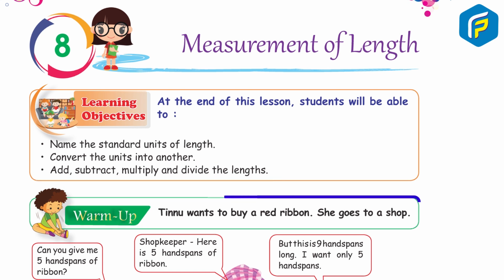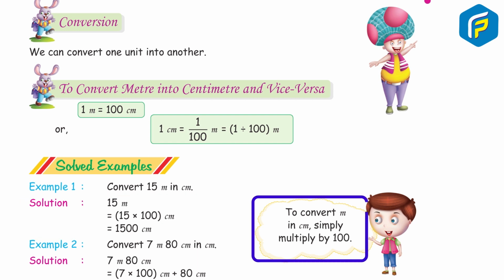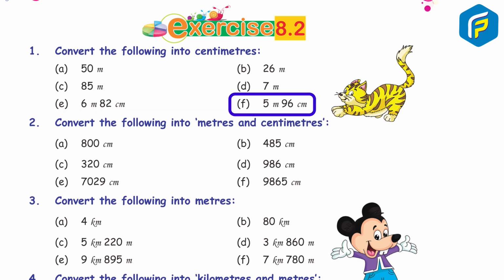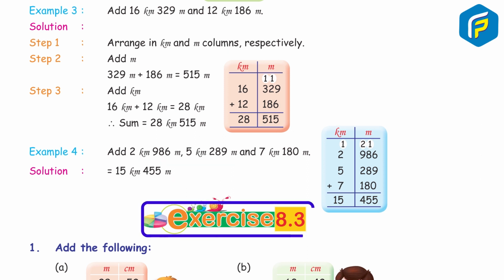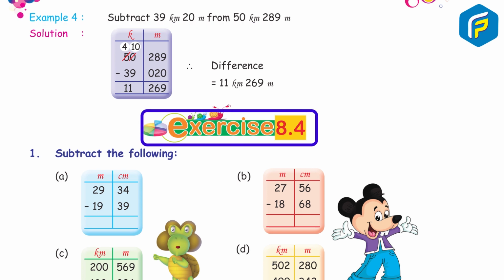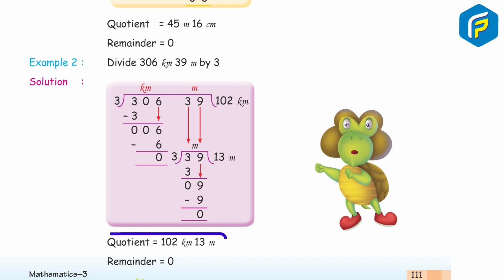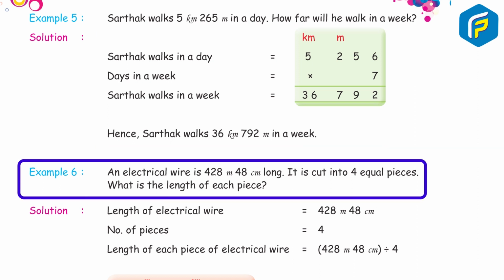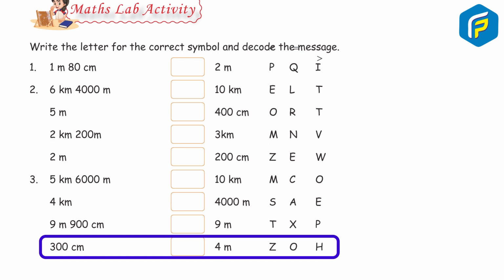Franklin Math Class 3 - Chapter - 8 Measurement of Length